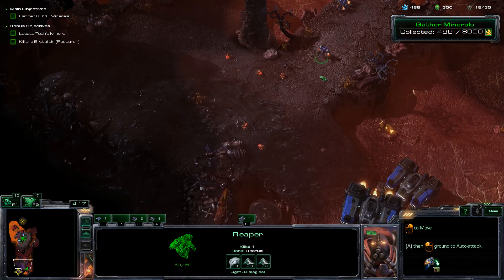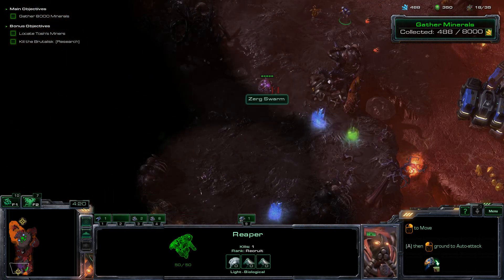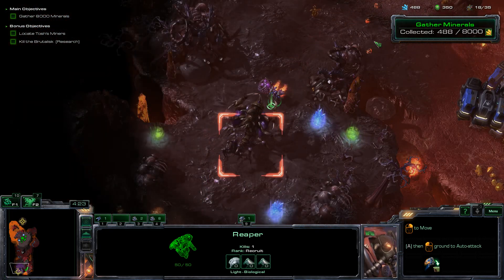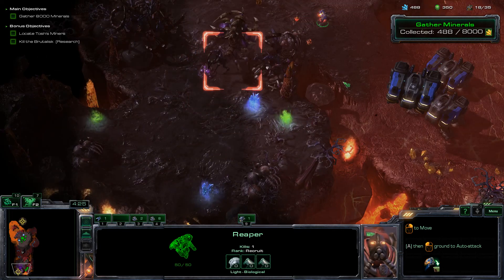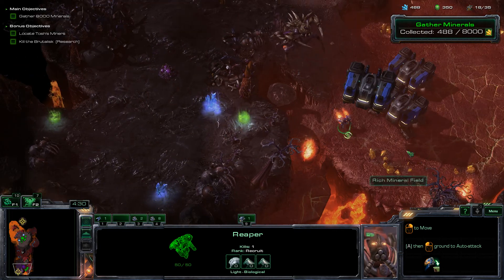starcraft ii wings of liberty the devils playground brutal red lobster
if you are having difficulty in getting the red lobster achievement, here is one way of doing it.

simply build 3 barracks (or any other large structure with a lot of "hp") and use it to stop the brutalisk from retreating back to its shelter.

get your scvs and barracks in position, tempt the brutalisk out, block its path back with the barracks and use your scvs to keep repairing the barracks.

i only used one reaper for this demo. i suggest you use a few more reapers or marines to injure the brutalisk a bit further and make it easier for the lava to kill off.